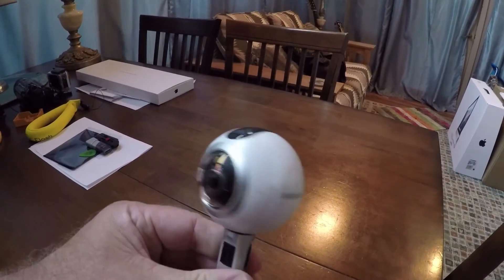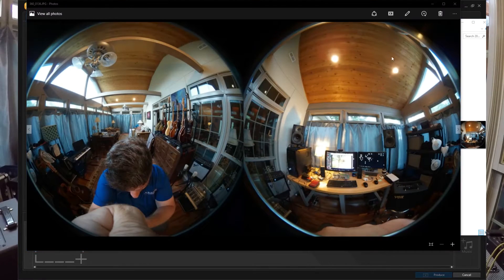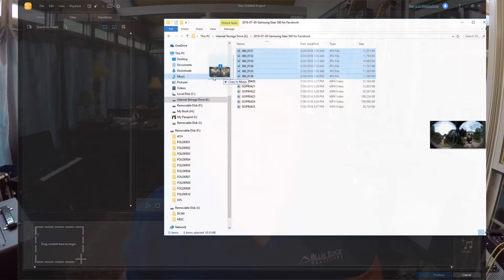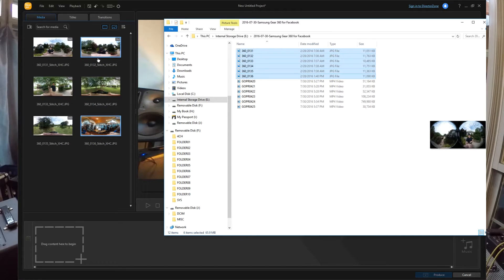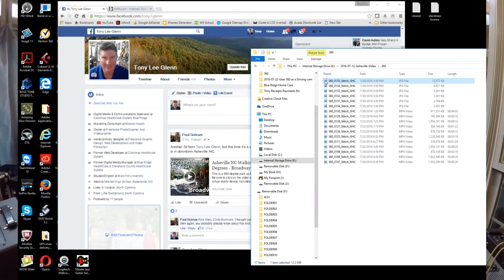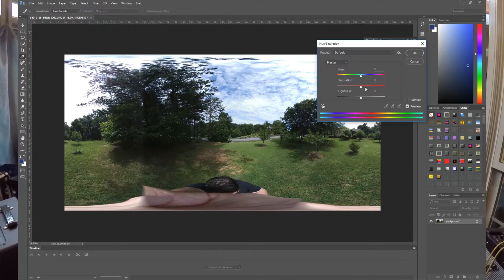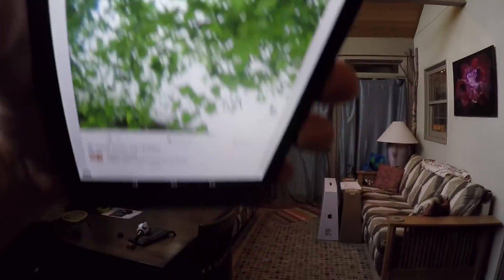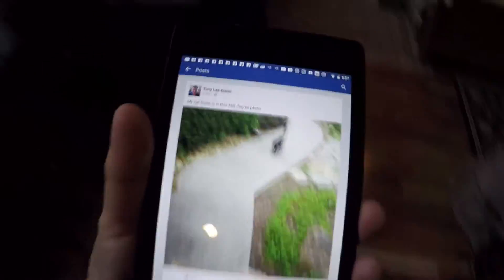How To Upload 360 Degree Photos to Facebook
Here's my workflow for uploading 360 degree virtual reality photos to facebook. The photos I shoot are with the Samsung Gear 360, and they are stitched with ActionDirector software from Cyberlink. I can adjust and enhance the pictures with Adobe Photoshop before uploading. Hope this helps someone!